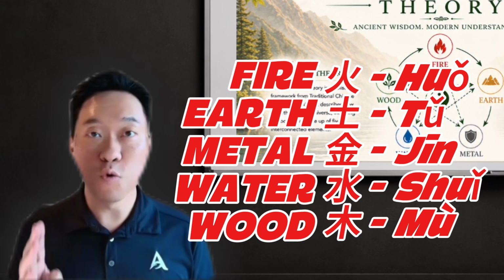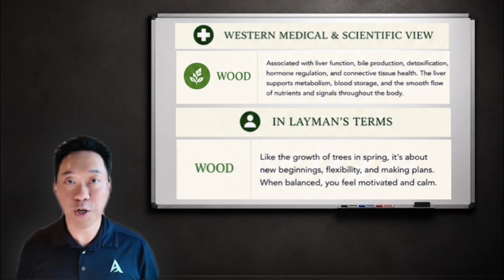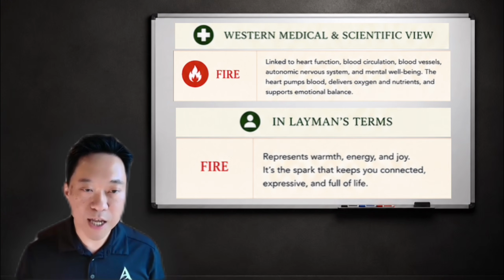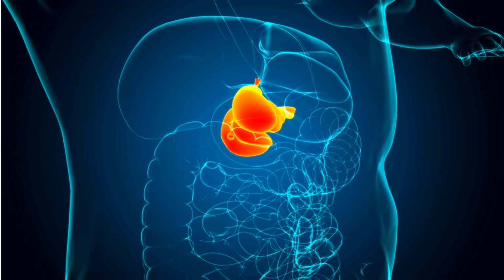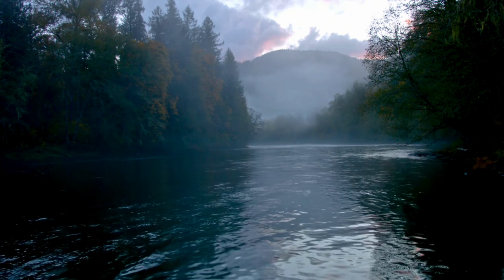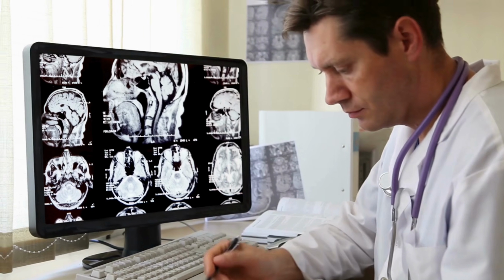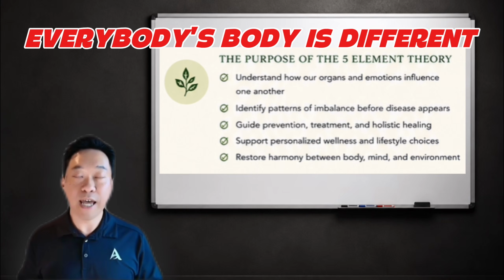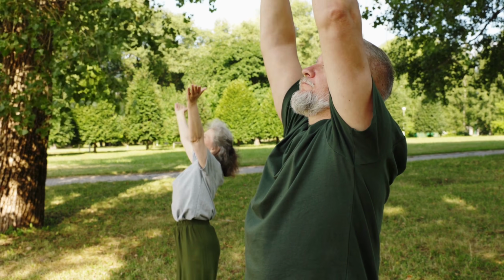Disruption of these 5 Main Organ systems is causing your Health Problems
Comment “GUIDEBOOK” below if you want the Five Elements dashboard link. My team will send it to you.

What do the Five Elements have to do with your health?

In this video, Jimmy “The Acu Sensei” Yen takes a deeper dive into the Five Element Theory and explains how it relates to your organs, emotions, digestion, hormones, circulation, stress response, and overall quality of life.

The Five Elements:
- Wood → Liver & Gallbladder
- Fire → Heart & Small Intestine
- Earth → Spleen & Stomach
- Metal → Lung & Large Intestine
- Water → Kidney, Adrenals & Reproductive System

You’ll learn:
- Why stiffness and flexibility may relate to the Wood element
- How the Fire element influences circulation, sleep, and emotional balance
- Why digestion and energy production are linked to the Earth element
- How the Metal element affects breathing, immunity, skin, and gut health
- Why the Water element plays a major role in stress, recovery, hormones, and longevity
- How TCM views root causes differently from symptom-based care
- Why two people with the same condition may need completely different solutions

The Five Elements provide a framework for understanding how organs, emotions, and body systems influence one another—and how restoring balance may support long-term health and quality of life.

0:00 What the Five Elements Reveal About Your Health
0:42 The Five Elements Explained
1:50 The Wood Element: Liver & Gallbladder Health
4:29 The Fire Element: Heart, Circulation & Sleep
5:54 The Earth Element: Digestion & Energy Production
6:18 The Metal Element: Lungs, Immunity & Gut Health
7:03 The Water Element: Kidneys, Hormones & Longevity
8:16 How the Five Elements Work Together
10:21 Why TCM Focuses on Root Cause, Not Symptoms
12:21 How the Five Elements Support Long-Term Health
13:27 Restorative Longevity vs. Simply Living Longer

Comment “dashboard” below if you want the dashboard link and my team will send it to you.

Health should make sense.

This channel explores root-cause health, QRA, Chinese medicine, recovery strategies, and the underlying patterns that influence how the body functions over time.

Everything shared here is grounded in real-world clinical experience, practical observation, and systems-based thinking — not trends or unnecessary complexity.

Jimmy “Acu Sensei” Yen is a Traditional Chinese Medicine practitioner, Licensed Acupuncturist licensed by the Texas Medical Board, and biochemist from The University of Texas at Austin.

The goal is simple:
help people better understand their body and support long-term function through practical tools, lifestyle strategies, and restorative thinking.

Real Patients. Real Results.